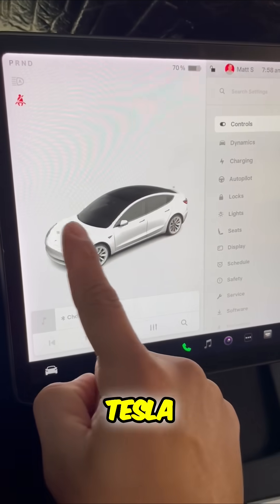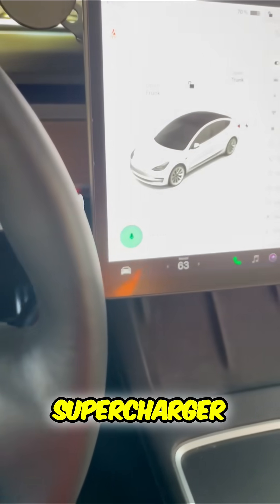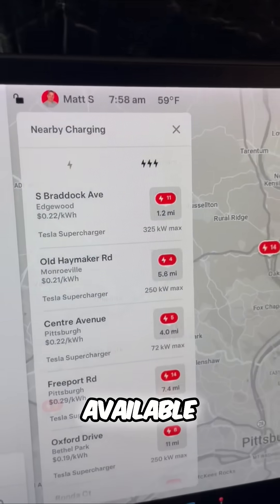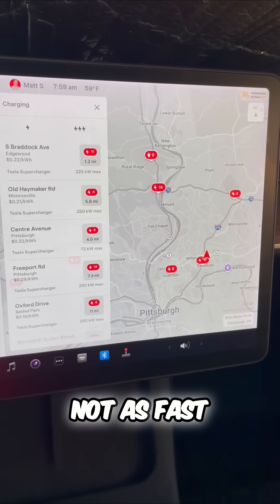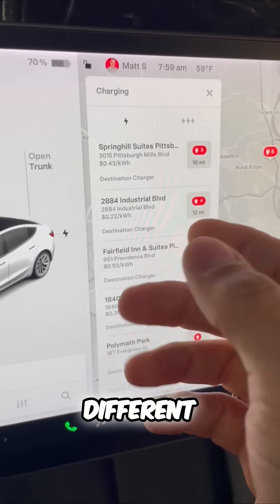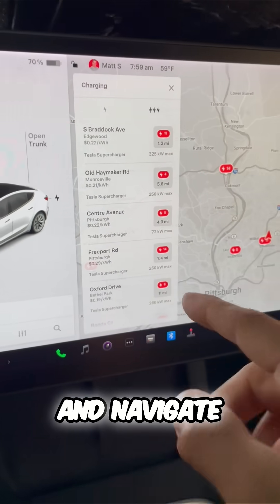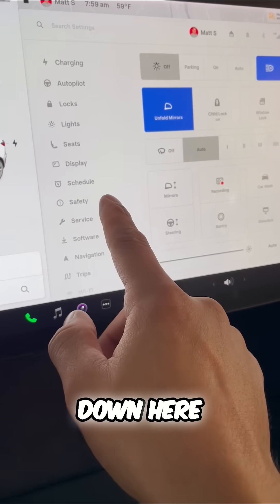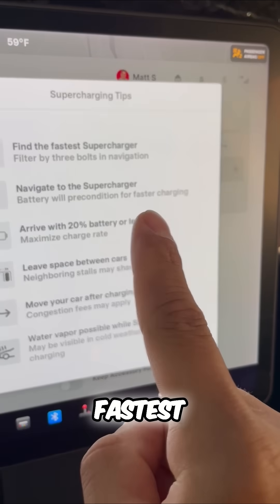Tesla Charging Secrets Revealed! ⚡️🤯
Tesla drivers can find nearby Superchargers and public chargers. The Tesla GPS can help precondition the battery for the fastest charging. Plenty of options!